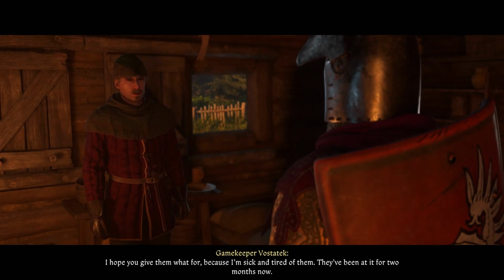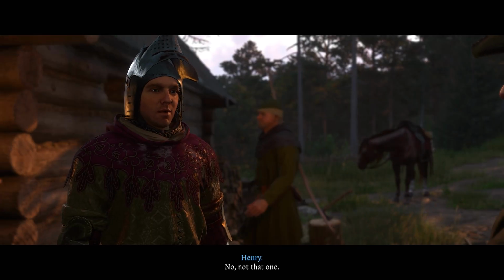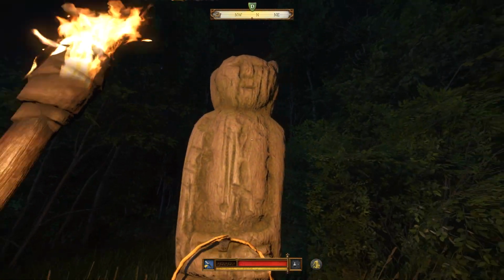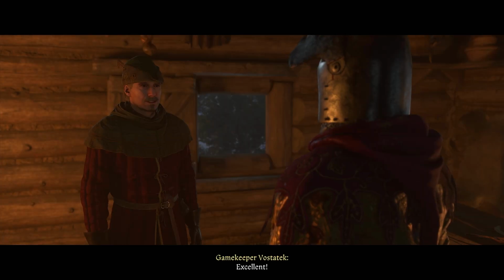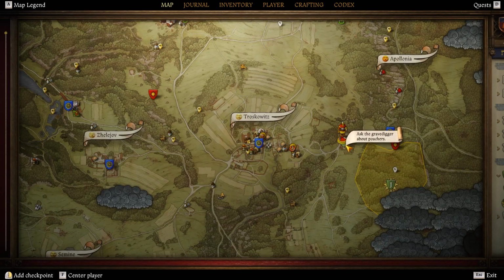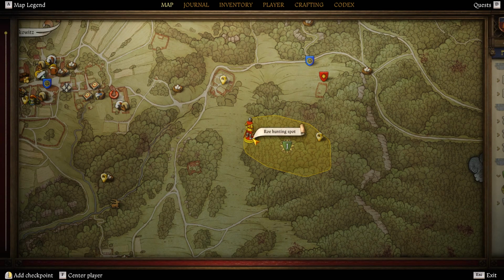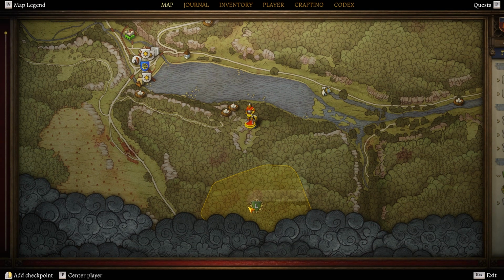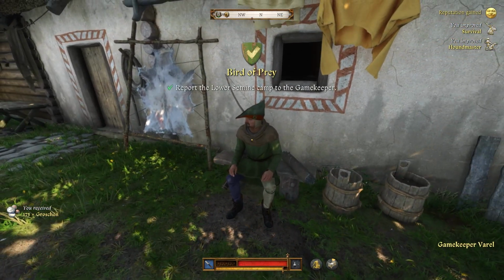How to do "Bird of Prey" Quest Walkthrough ► Kingdom Come Deliverance 2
This is a walkthrough video guide on how to do "Bird of Prey" quest on Kingdom Come Deliverance 2 also known as KCD2.

0:00 Deal with the poacher in the forest near Rocktower Pond
0:53 Return to Vostatek
1:13 Deal the the poacher in the forest near Vidlak Pond
3:06 Return to Vostatek
3:22 Go to Gamekeeper Varel
3:50 Find out the truth about the poacher in the Slatego Forests
5:25 Return to Varel
5:39 Find the poacher in the Lower Semine Forests